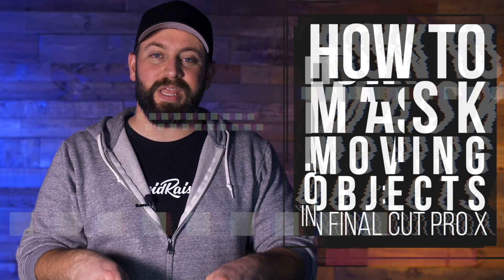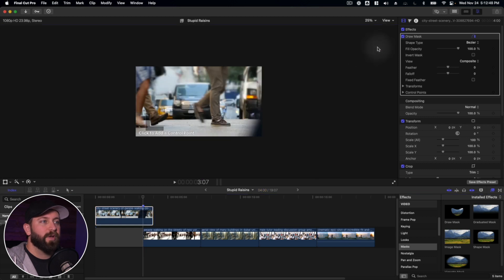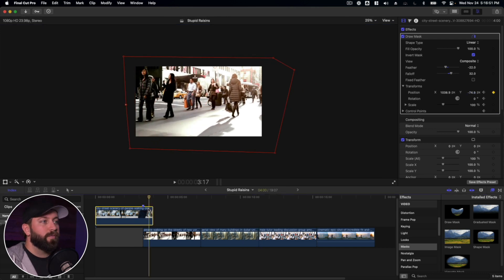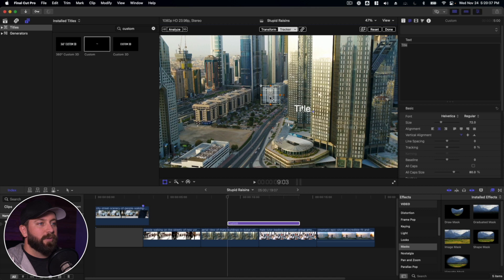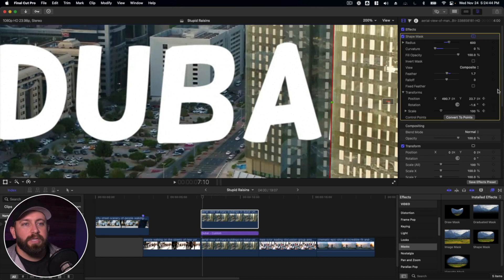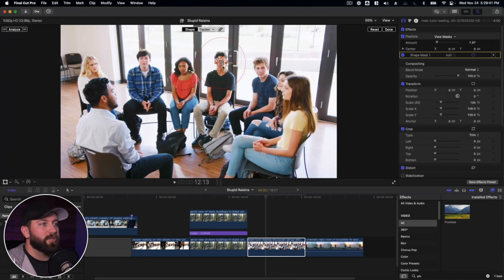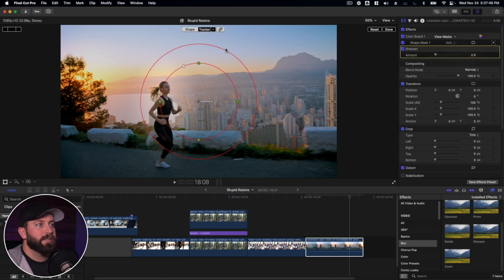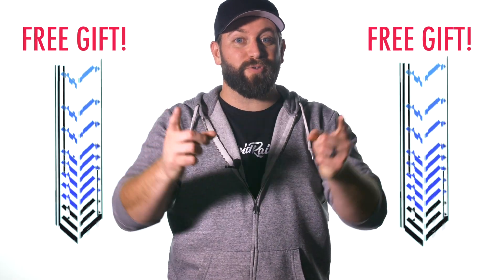How To Mask Moving Objects In Final Cut Pro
Hey there. If you’re asking yourself “How To Mask Moving Objects In Final Cut Pro” you’re in the right place. It’s easy and I’ll show you how including how to mask objects using the motion tracker tool built into FCPX.

00:00 - Intro
00:30 - Wipe Mask Transition
04:06 - Mask Title Behind Object
06:44 - Masking Faces with Motion Tracker and Pixelate
07:46 - Mask Subject with Motion Tracker to Highlight Focus
09:53 - Outro